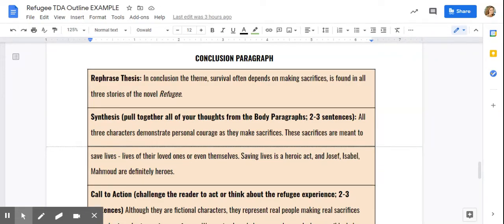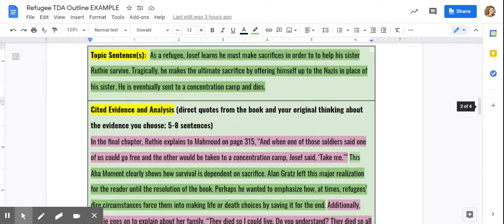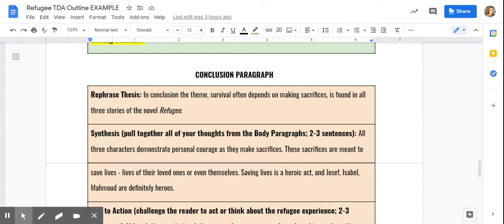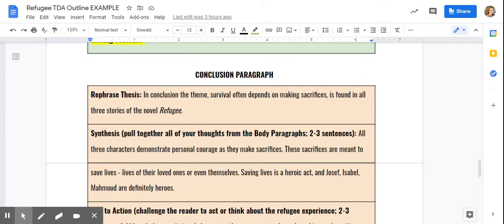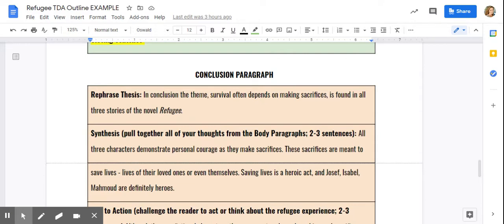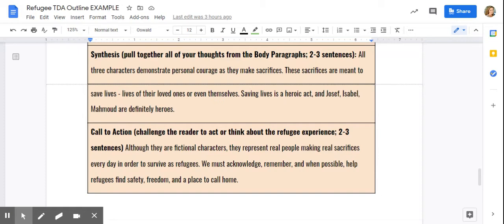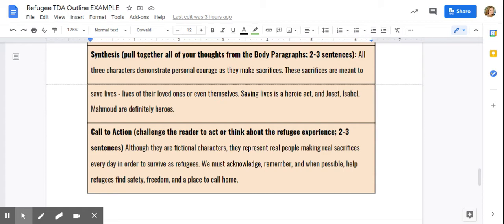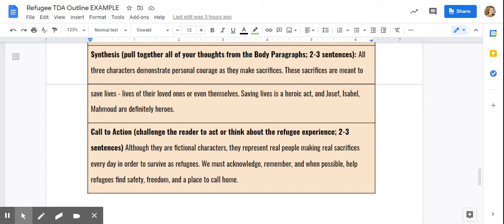TDA CONCLUSION Honors Tutorial